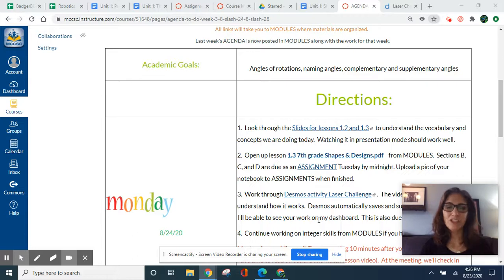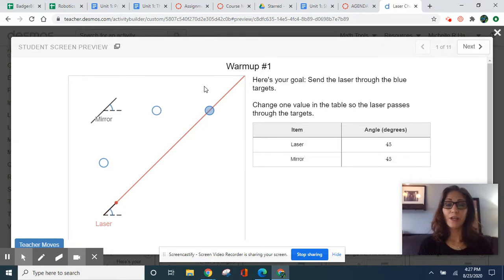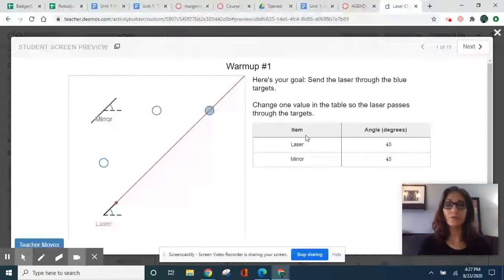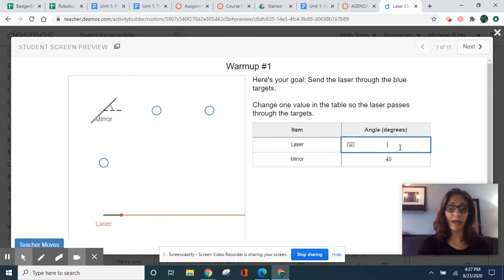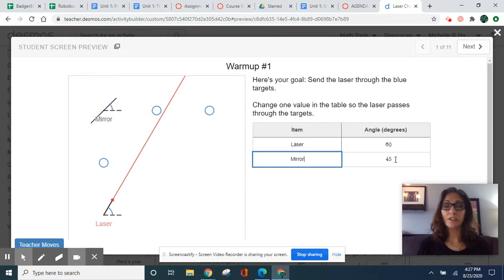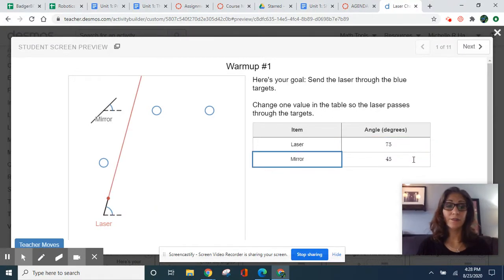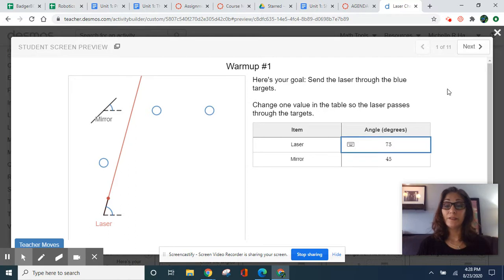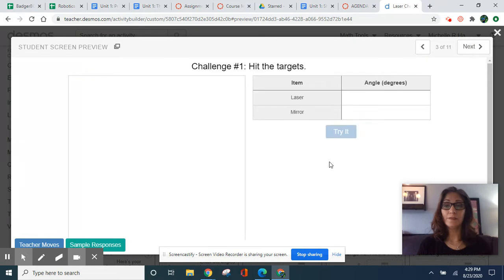Desmos laser challenge directions